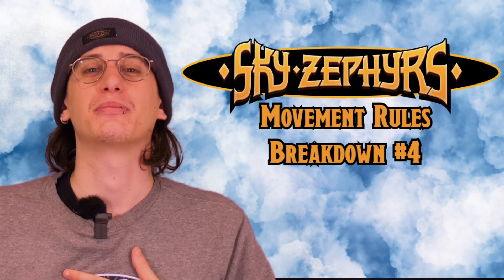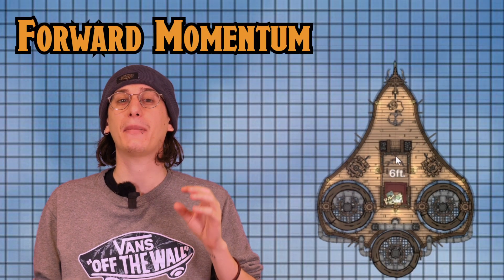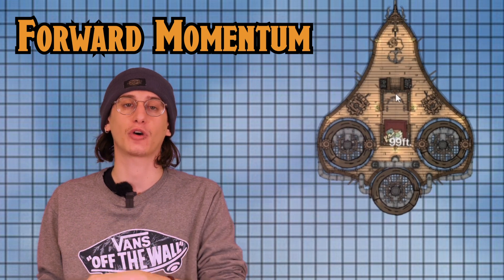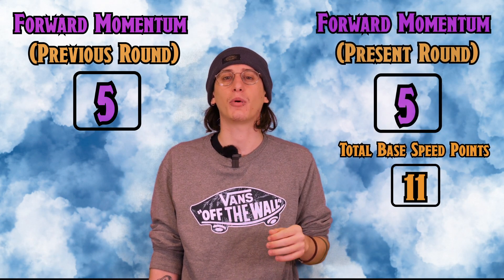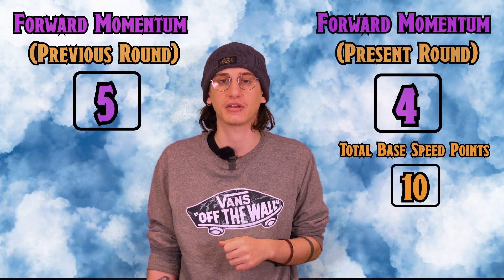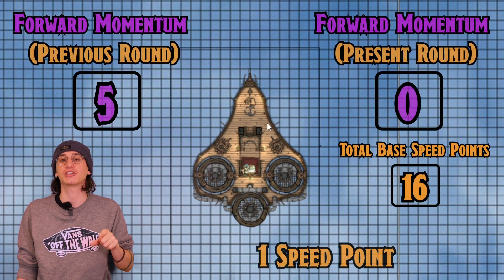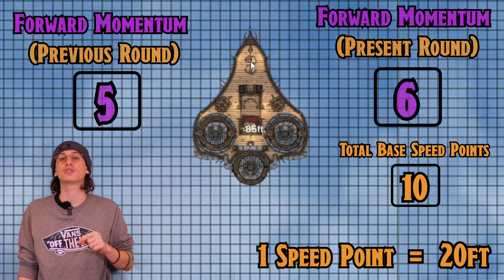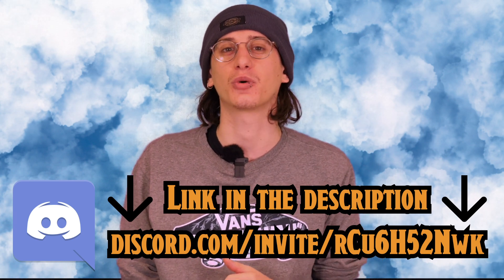Sky Zephyrs Movement Breakdown #4 - Adjusting Forward Momentum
Welcome to the Sky Zephyrs Movement Rules Breakdown series. Where we explain the Zephyr Movement Rules in a easy to understand, visual way.

This episode focuses on adjusting a Forward Momentum.

If you’re interested in pre-ordering the Hardcover Book of Sky Zephyrs and/or Version 2 of the PDF here are some links: